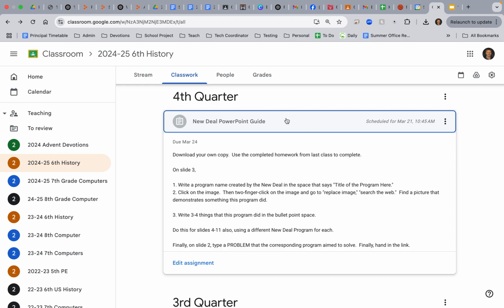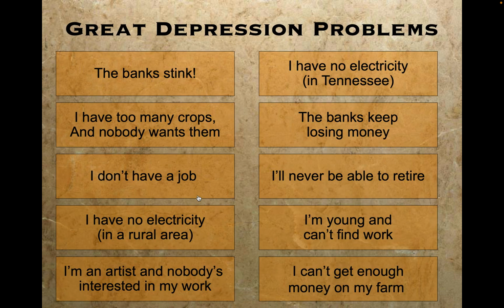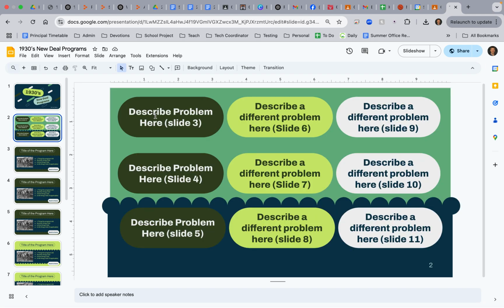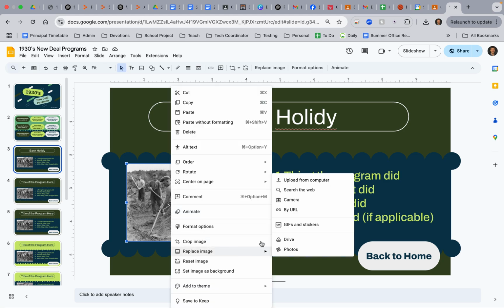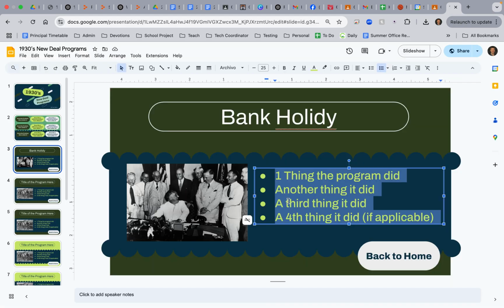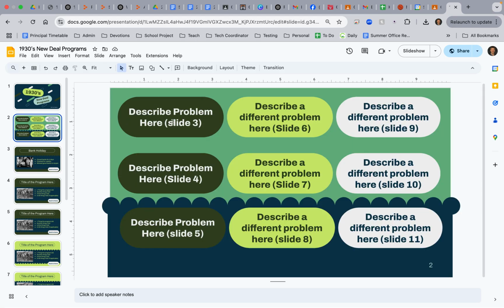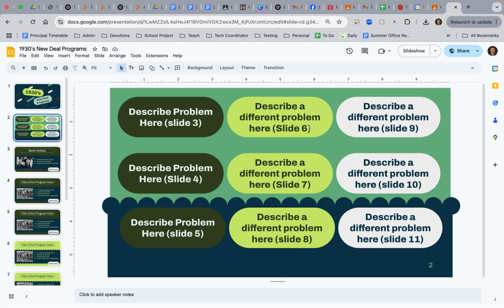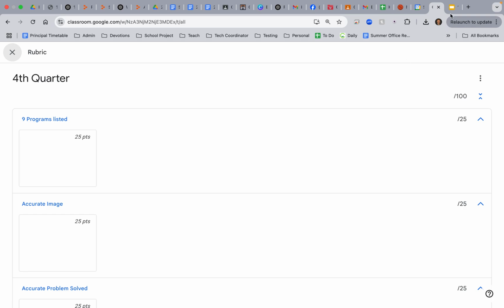1930's New Deal Google Slides Directions